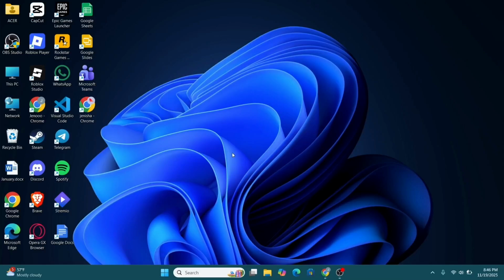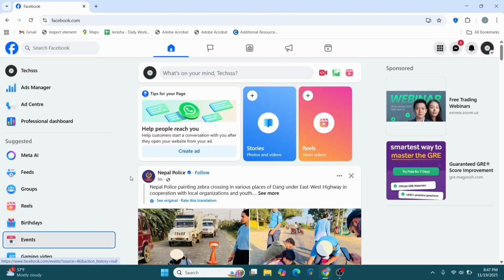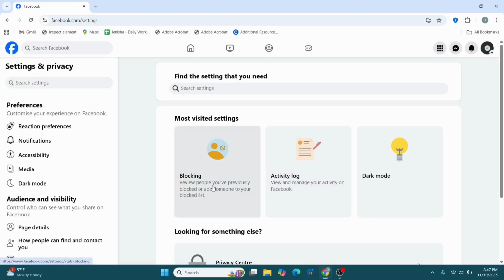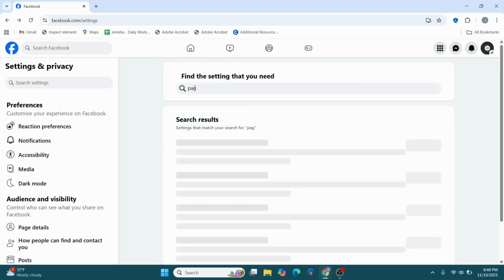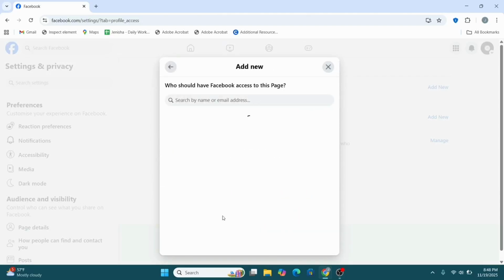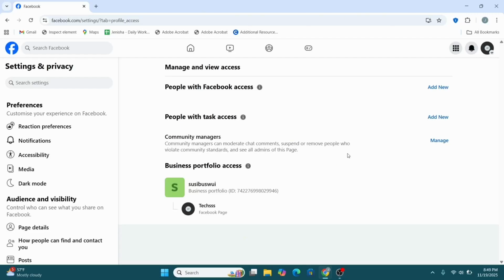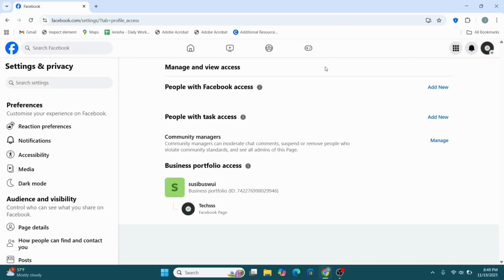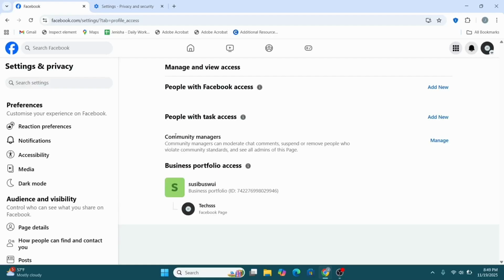How to Fix Facebook Page Roles not Working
Want to fix Facebook Page roles not working so you can properly manage admins, editors, and other permissions? This video will guide you through the steps on how to fix Facebook Page roles not working quickly and easily. Whether you're asking, "Why are my Facebook Page roles not working?" or need help troubleshooting the issue, this tutorial has you covered. Learn the steps to resolve Page role problems and get your account permissions functioning again. Watch now to see how you can fix Facebook Page roles not working today!

Timestamps:
00:00 How to Fix Facebook Page Roles Not Working
00:10 Why Are My Facebook Page Roles Not Working?